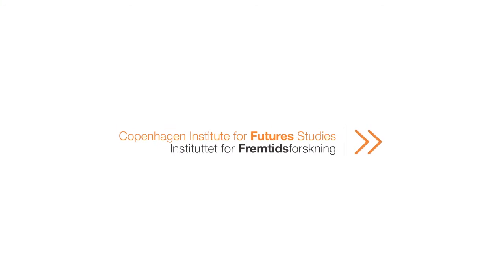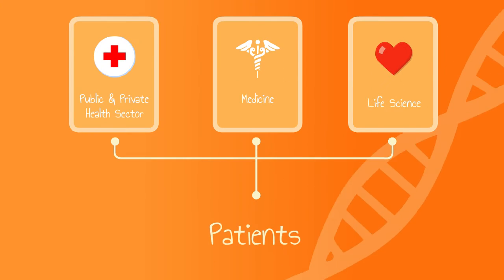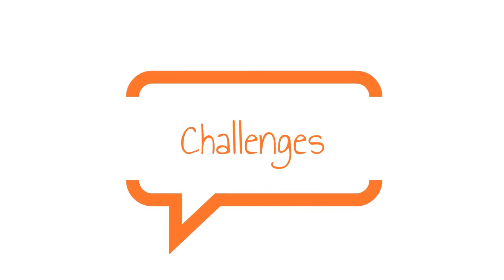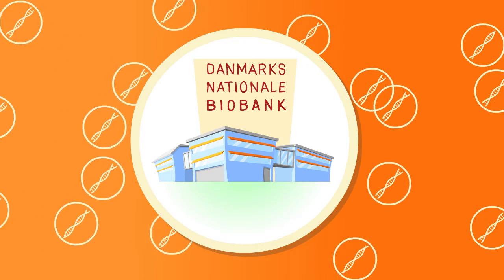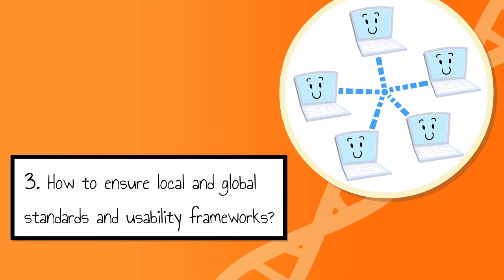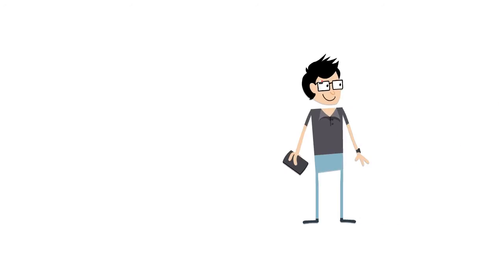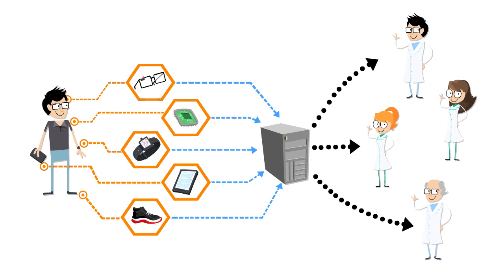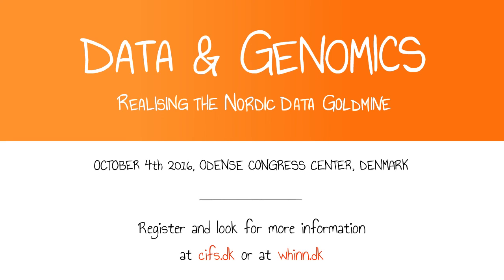CIFS: DATA & GENOMICS - Realising the Nordic 'Data Goldmine'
JOIN US AT Data & Genomics – Realising the Nordic “Data Goldmine”
October 4th 2016, Week of Health and Innovation, Odense Congress Center, Denmark

The conference, hosted by Copenhagen Institute for Futures Studies, focuses on how data & genomics will revolutionise the public and private health sector, medicine and life science as we know it today!

Data & Genomics will largely impact patients, research, local, regional and national administrations and politics, the business of life science, insurance, citizens, digital health and much more as you can see in this animation video.

We need to address how to prepare for the challenges, how to tackle the must win battles and how to benefit from the new opportunities the data and genomic revolution is opening for citizens, society and business – and how the “Data Goldmine” in the Nordic countries can optimize the emerging health models.

Join us for this exclusive must attend event where we address the opportunities and challenges of the Data & Genomics revolution and become a part of the realisation of the Nordic Data Goldmine in the new health paradigm.

Watch the video about the conference and share it in your network!